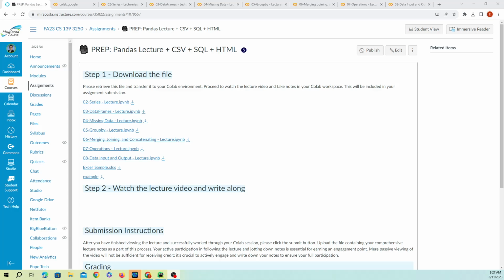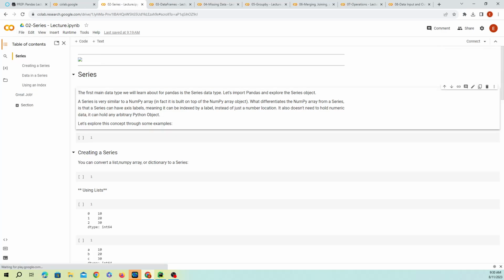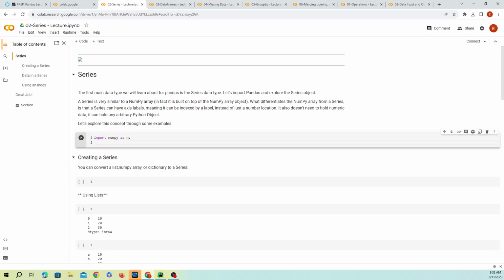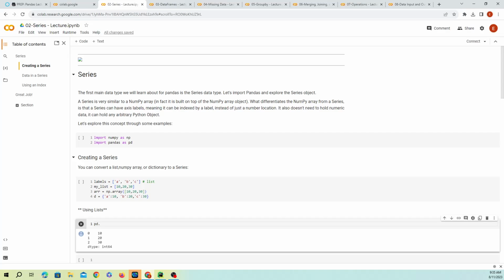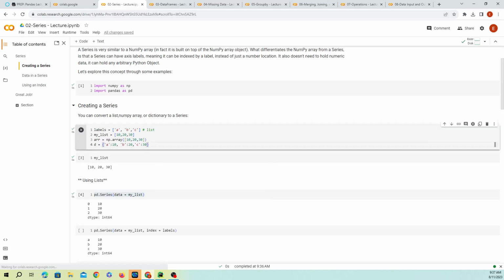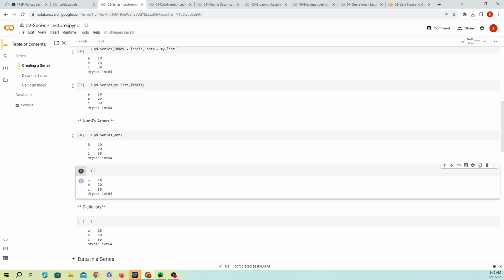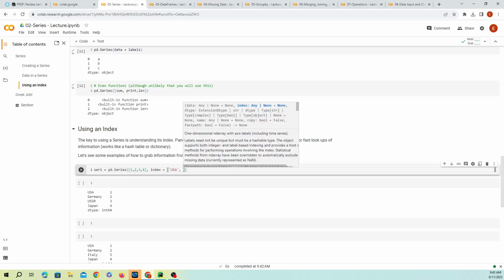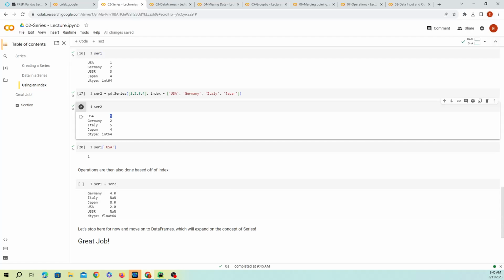02 - CS139 Pandas Series Lecture